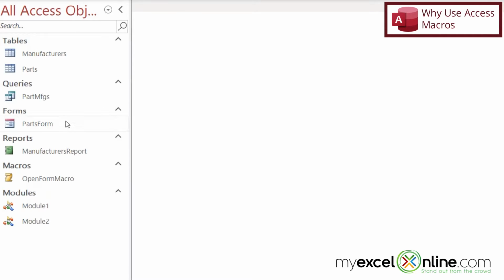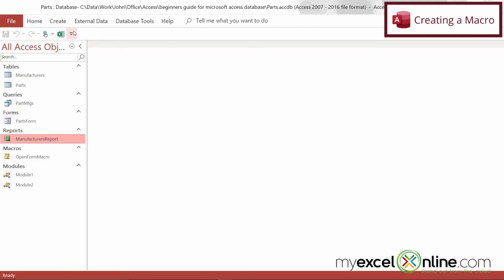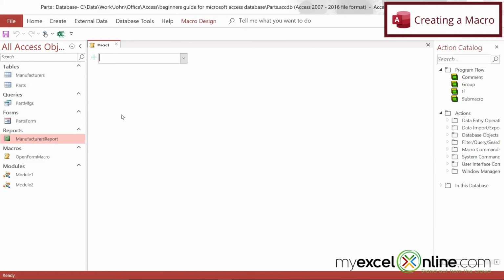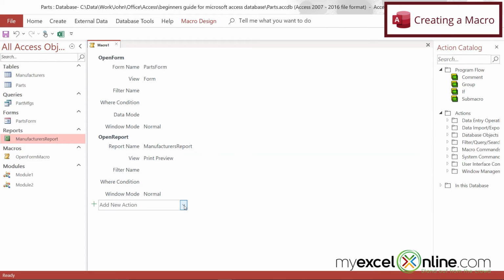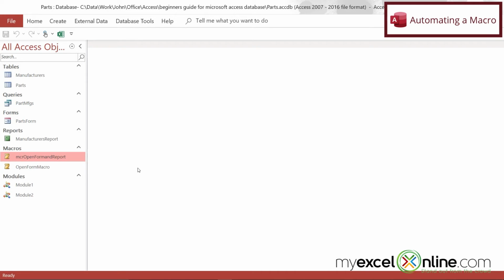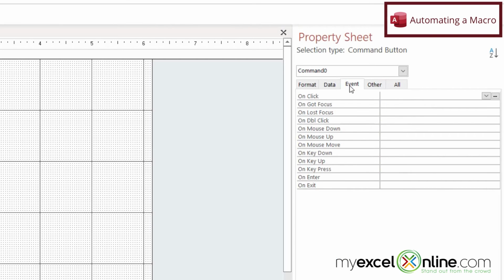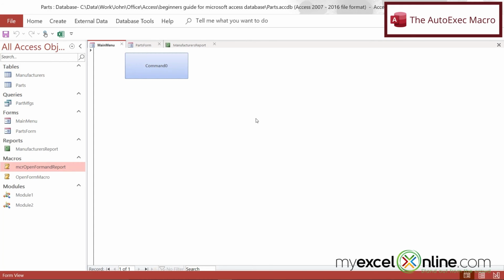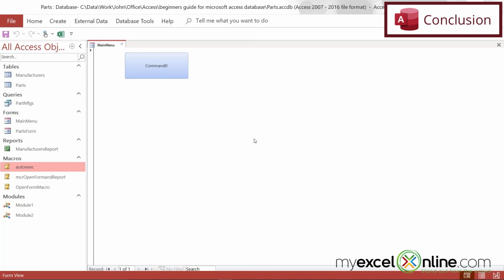How to Make a Macro in Microsoft Access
This Microsoft Access video will show you how to make a macro. We will start by defining a macro and why you would want to use one. We will then cover how to make a Microsoft Access macro within Access. After that we will show you how to run a macro as well as how to assign a macro to a button on a form that can run the macro automatically when a user clicks a button. We will also review the AutoExec special macro functionality within Microsoft Access.

⌚ Time Stamps:
00:00 - Introduction to How to Make a Macro in Microsoft Access
01:22 - Why Use Microsoft Access Macros
02:23 - How to Make a Macro in Microsoft Access
04:50 - How to Run a Macro in Microsoft Access
05:10 - Automating a Macro in Microsoft Access
07:07 - The AutoExec Macro in Microsoft Access
08:18 - Conclusion for How to Make a Macro in Microsoft Access

👨‍🏫 MyExcelOnline Academy Online Excel Courses 👇
1,000 video training tutorials & support covering Formulas, Macros, VBA, Pivot Tables, Power Query, Power Pivot, Power BI, Charts, Financial Modeling, Dashboards, Word, PowerPoint, Outlook, Access, OneNote, Teams & MORE...

101 Most Popular Formulas Paperback on Amazon
101 Ready To Use Macros Paperback on Amazon
101 Best Excel Tips & Tricks Paperback on Amazon

Cheers,

JOHN MICHALOUDIS
Chief Inspirational Officer & Microsoft MVP